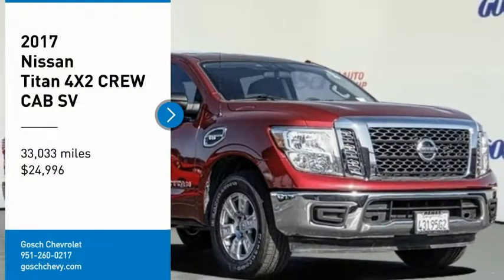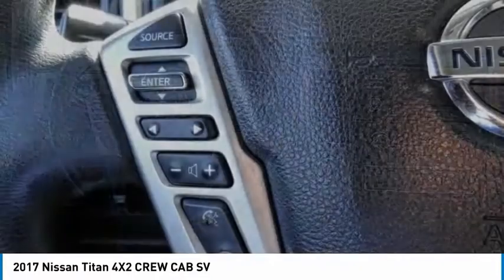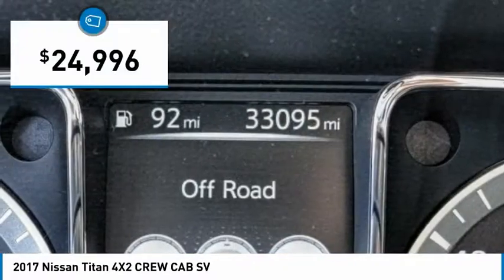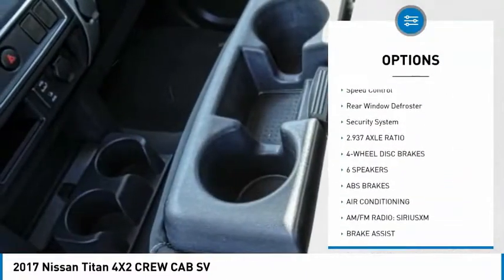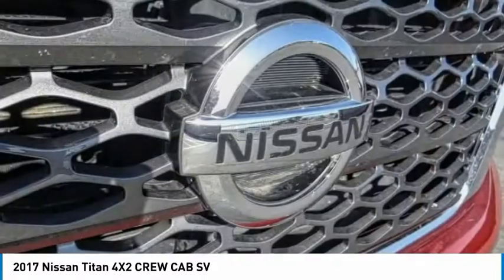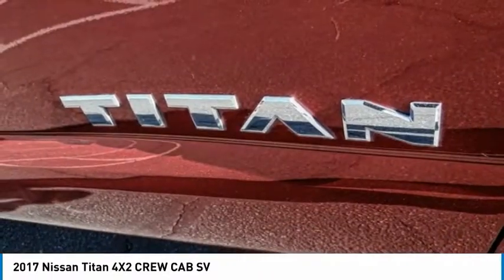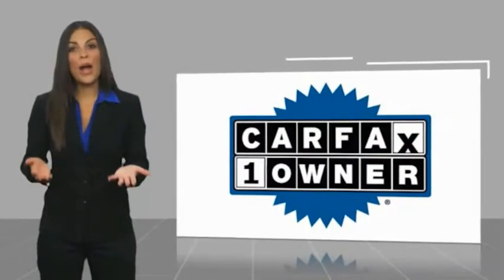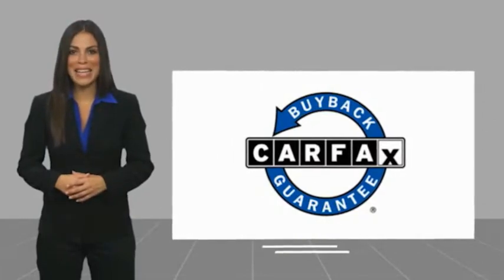2017 Nissan Titan HEMET BEAUMONT MENIFEE PERRIS LAKE ELSINORE MURRIETA 717012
2017 Nissan Titan 4X2 CREW CAB SV

Gosch Chevrolet
400 Carriage Circle

GOSCH AUTO GROUP PROUDLY SERVING HEMET, BEAUMONT, MENIFEE, PERRIS, LAKE ELSINORE, MURRIETA, AND SURROUNDING SOUTHERN CALIFORNIA LOCATIONS. THIS RED 2017 Nissan TITAN IS EQUIPPED WITH A Engine: 5.6L V8, AUTOMATIC TRANSMISSION, AND RECEIVES AN ESTIMATED 15 City/21 Hwy MPG. 2017 Nissan TITAN 4X2 CREW CAB SV CARFAX One-Owner. Clean CARFAX. Cayenne Red 2017 Nissan Titan SV RWD 7-Speed Automatic 5.6L V8 If you have any questions or would like some general information about financing or would like a price quote on a new or used vehicle please call. Stock #: 8-717012 | VIN: 1N6AA1EK9HN528620 | 2017 Nissan Titan 4x2 Crew Cab SV POWER WINDOWS AIR CONDITIONING Gosch Chevrolet